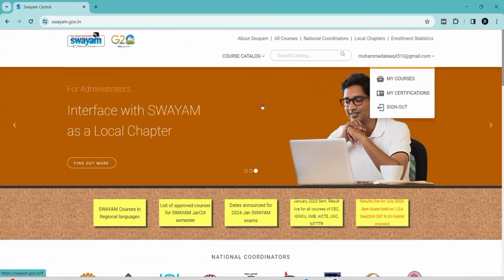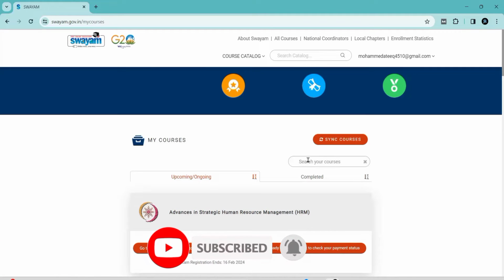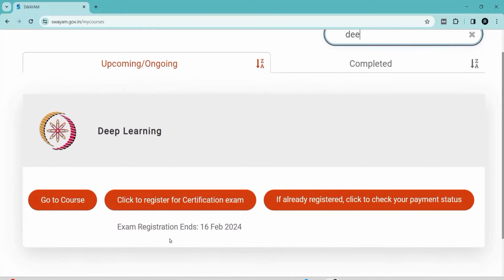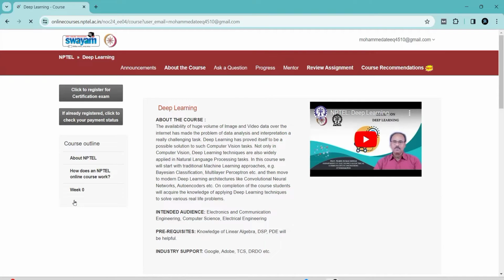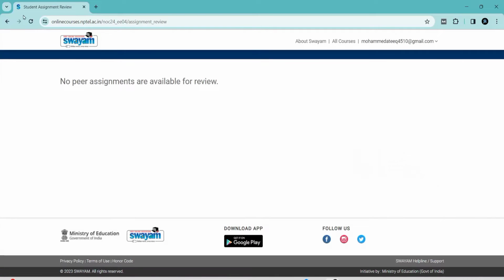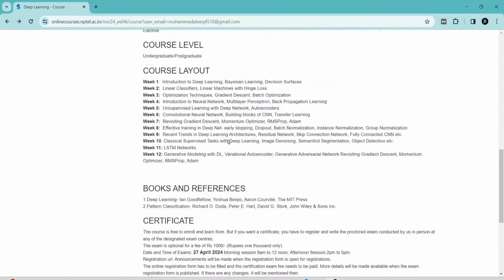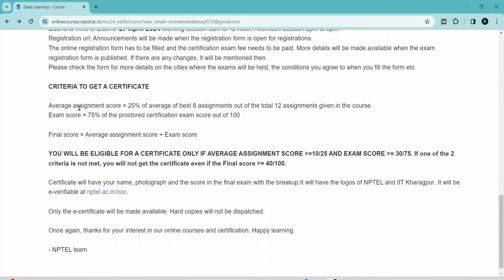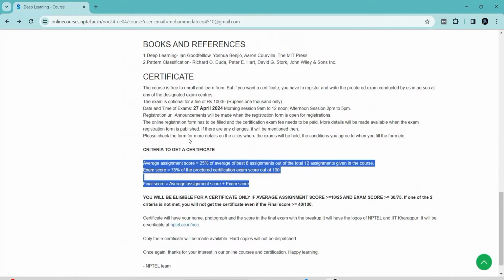NPTEL Week 0 Deep Learning Assignment Answers | Jan 2024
Deep Learning

In this video, we're going to unlock the answers to the Deep Learning questions from the NPTEL 2024 Jan-Apr assignment.

If you're looking to unlock the answers to the Deep Learning questions from the NPTEL 2024 Jul-Dec assignment, then watch this video! By the end of this video, you'll know all the answers to the questions you were struggling with.

So if you're looking to crack the NPTEL 2024 Jan-Apr assignment, watch this video and learn how to unlock the answers!

2024 nptel assignemnt answers
2024 nptel assignment answers week 0
week 0
week

Mohammed Ateeq.